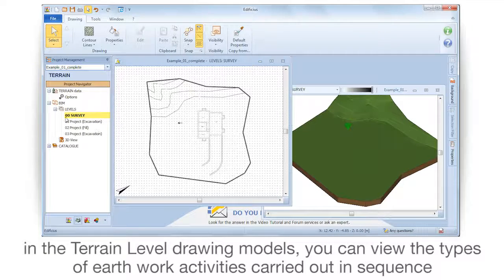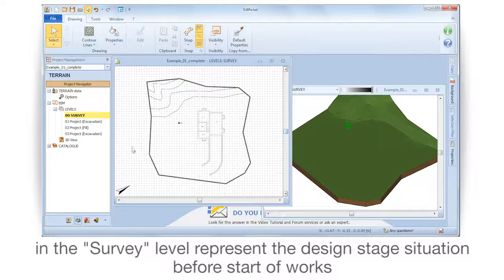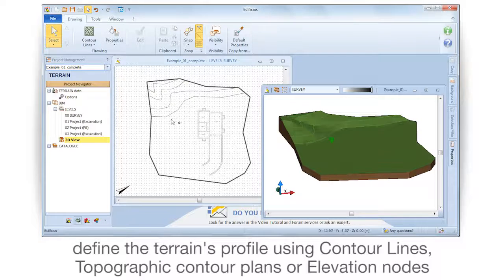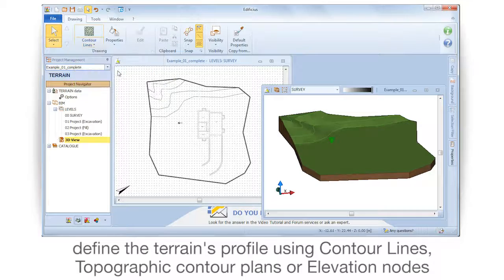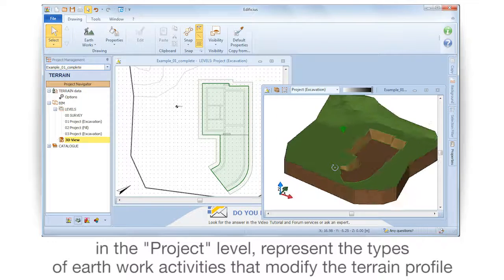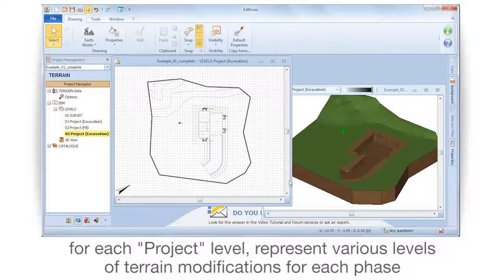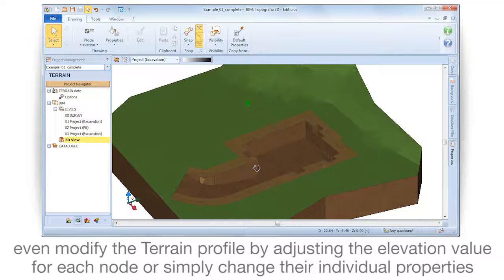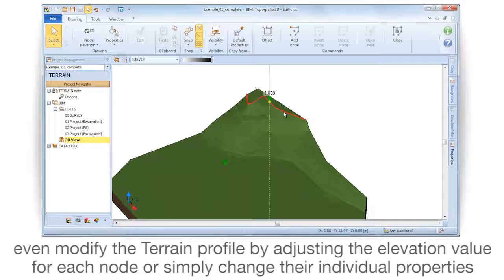Edificius Tutorial - Terrain levels - ACCA software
See how to deal with Terrain levels. How to represent the initial state of the terrain and the different stages of earthworks with the Edificius BIM software. Learn more about How to represent the initial state of the terrain and the different stages of earthworks in a 3D BIM model the easy and quick way. Find out more about Edificius and download the Trial version and discover its powerful BIM design tools .